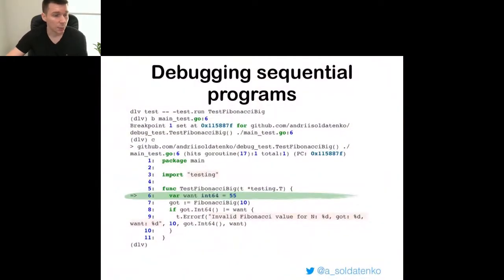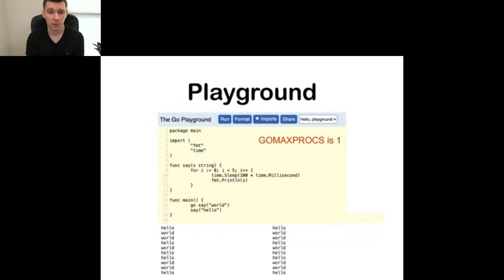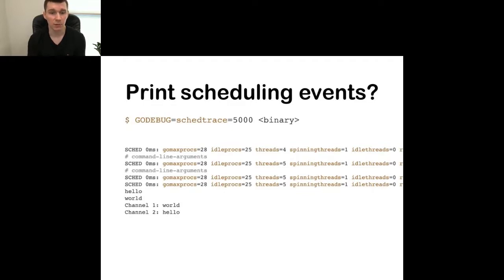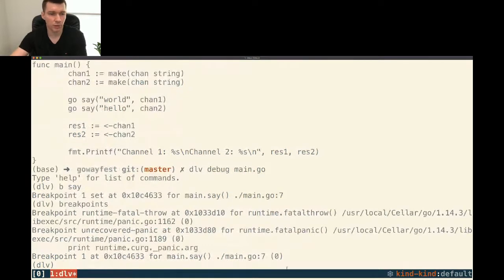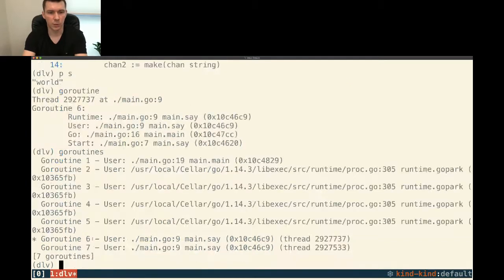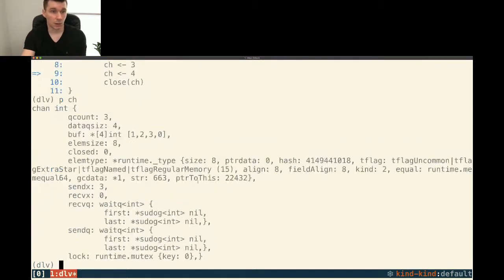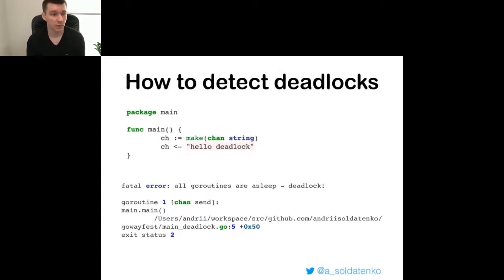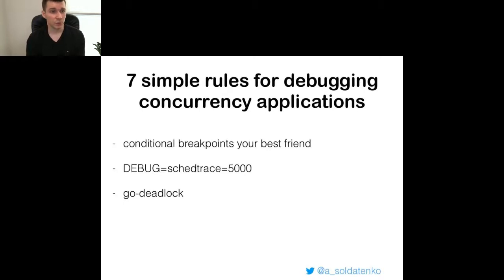Debugging concurrency programs in Go, Andrii Soldatenko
GoWayFest 4.0, Online – July 11-12, 2020

Recently the interest in concurrent programming has grown dramatically. Unfortunately, parallel programs do not always have reproducible behavior. Even when they are run with the same inputs, their results can be radically different. In this talk I’ll show how to debug concurrency programs in Go.

I’ll start from showing how you can debug your gorotines using delve and gdb debuggers. Then I’ll try to visualize goroutines using different scenarios, sometimes it helps to better understand how things work. Next part of the topic will be about dumping a goroutine stack trace of your application while it’s running and inspect what each goroutine is doing. And I’ll demonstrate how to debug leaking goroutines by tracing the process of how the scheduler runs goroutines on logical processors which are bound to a physical processor via the operating system thread that is attached.

As a bonus i’ll cover debugging tips on how to find deadlocks and how to avoid race conditions in your application.